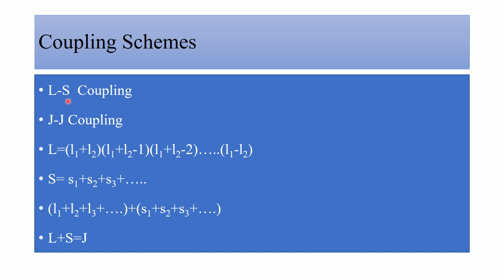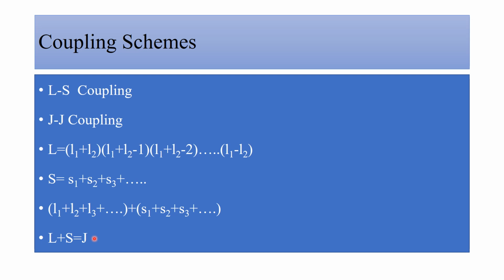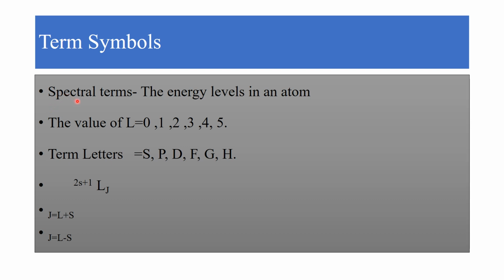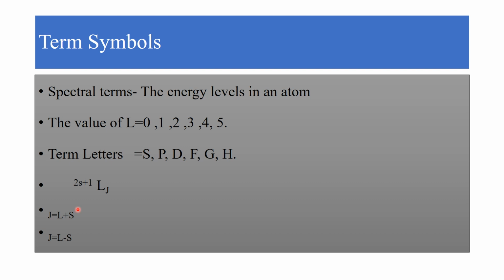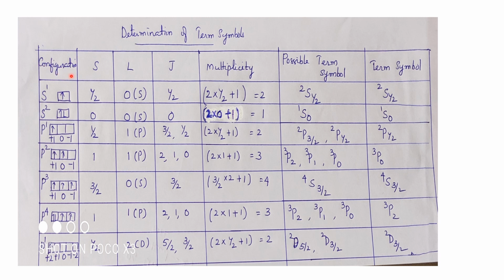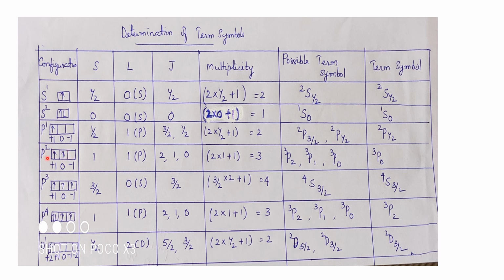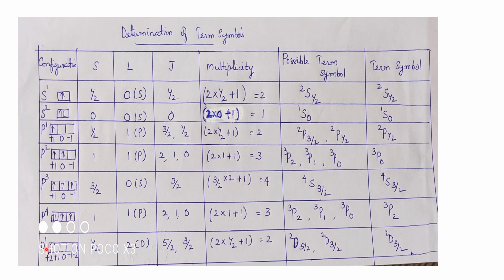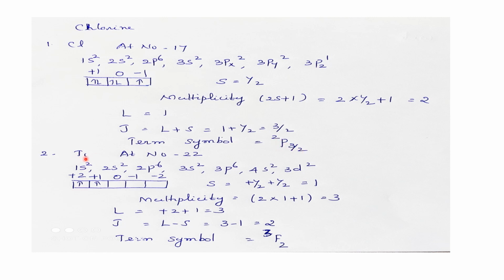Term Symbol - Quantum mechanics